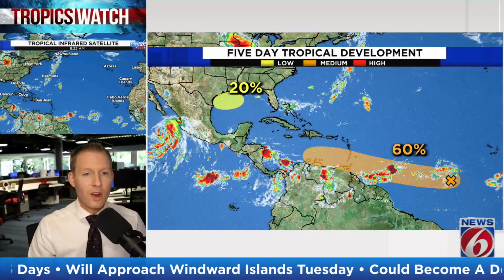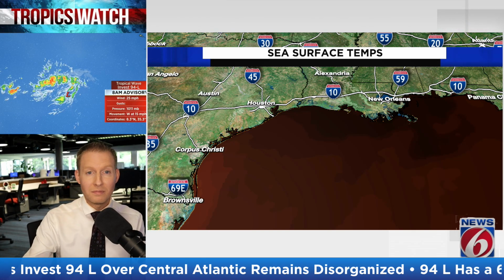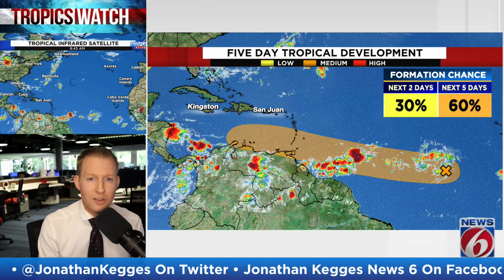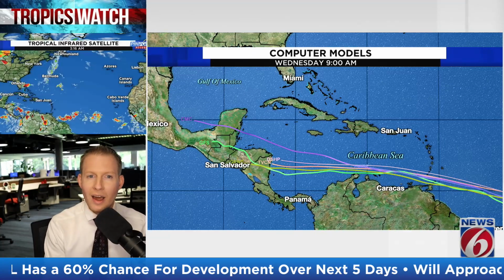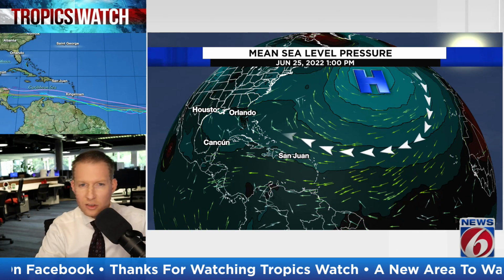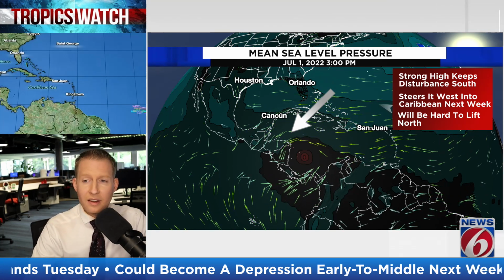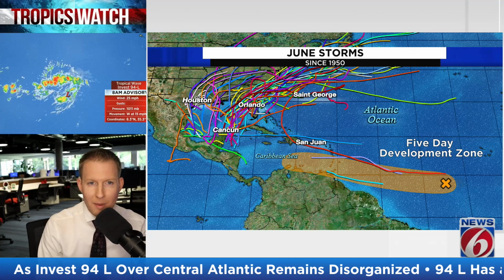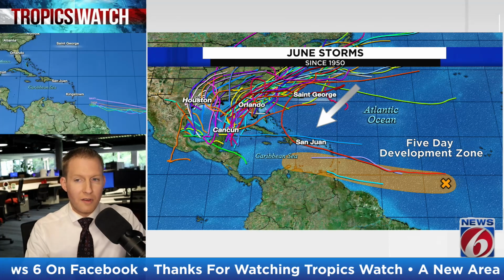Tropics Watch • Two areas of interest on the Atlantic basin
Watching two areas in the tropics for potential development over the next five days. One could quickly develop and impact the U.S. early next week.